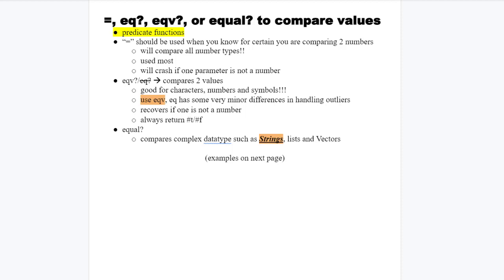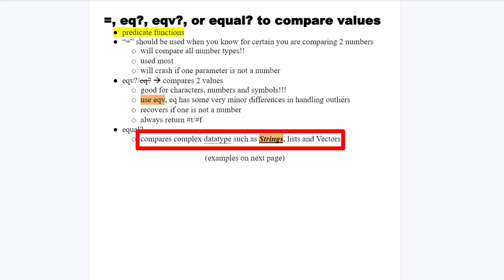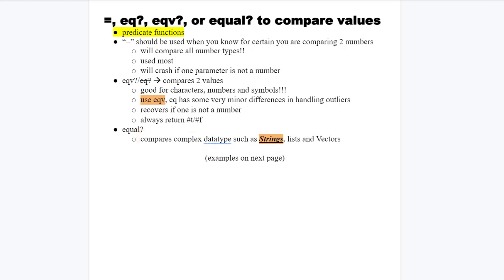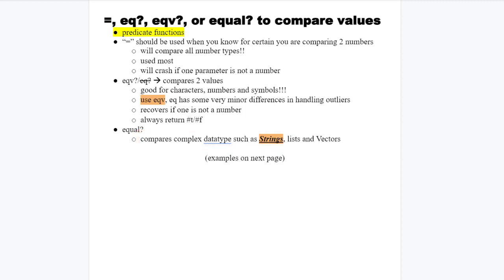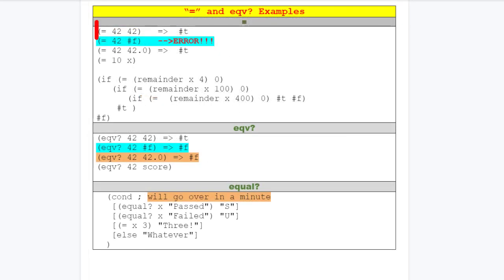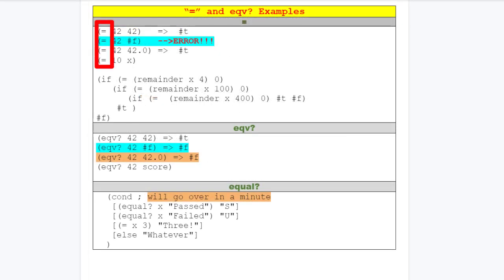The Various Equals in Scheme